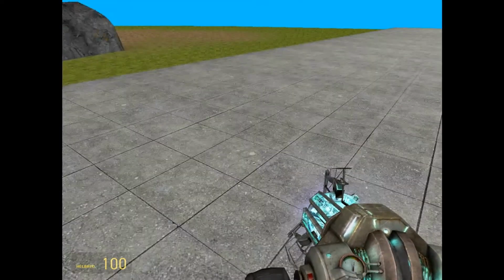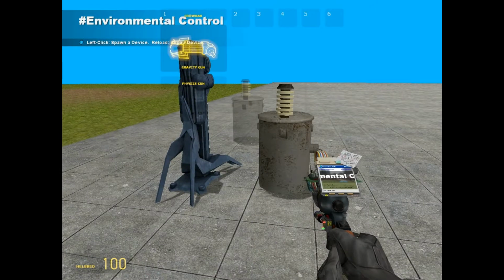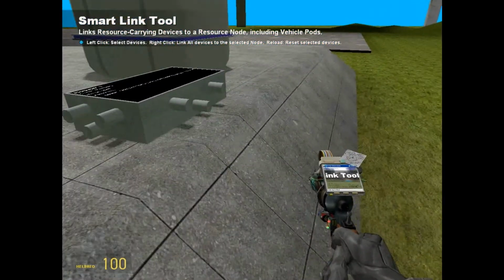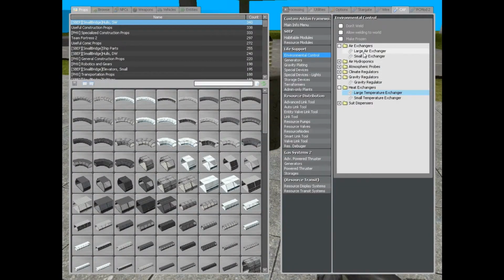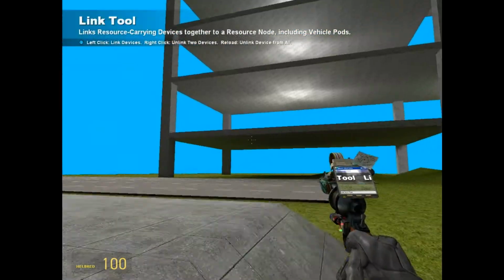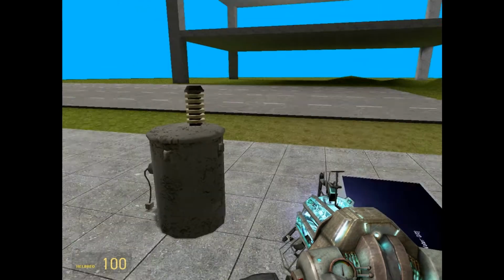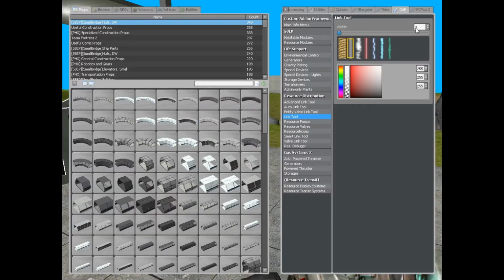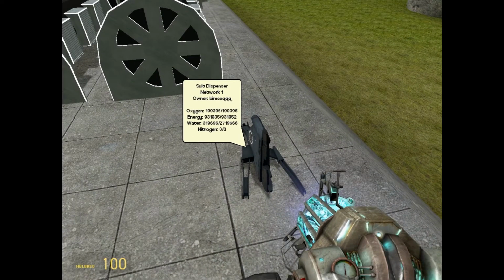total SpaceBuild 3 tutorial EP.2 part 1 Basic Environmental control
OMG over 300MB for 1 vid